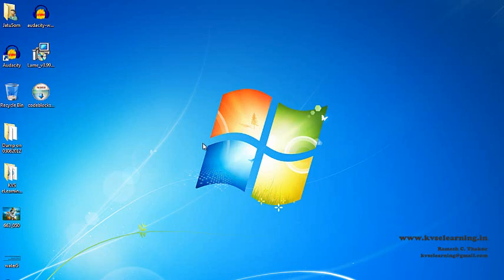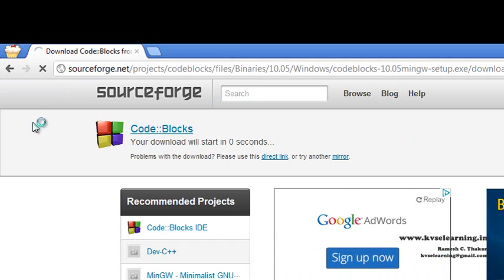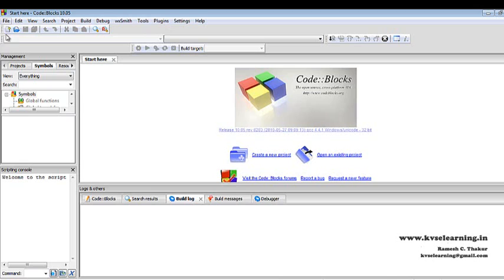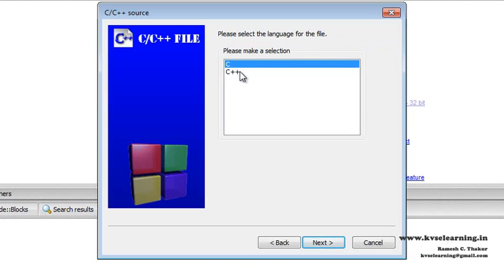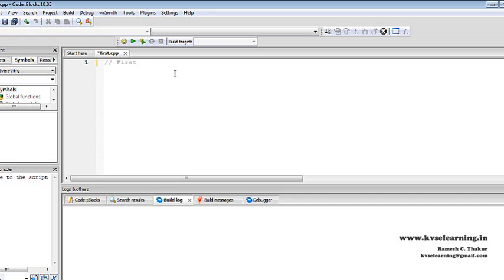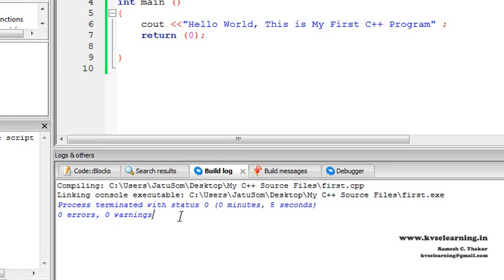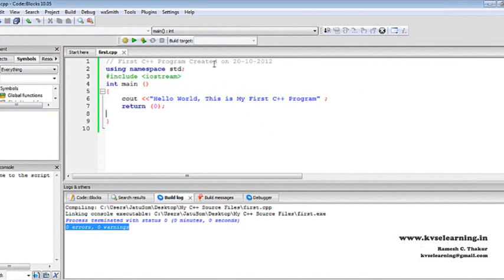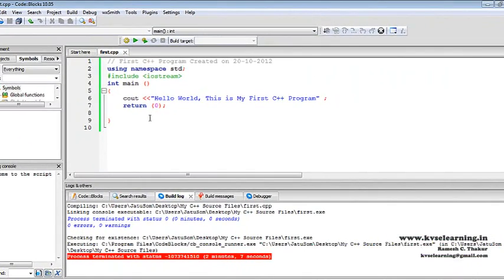3 Installing CodeBlocks IDE